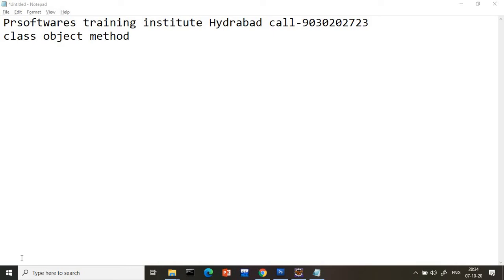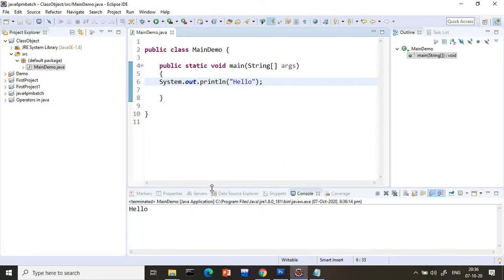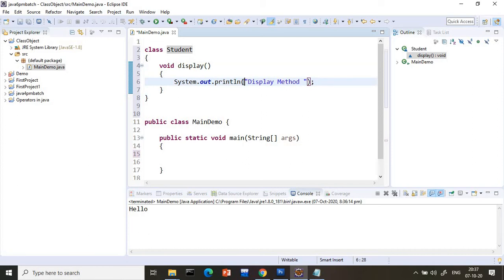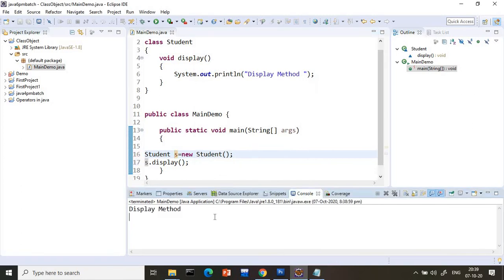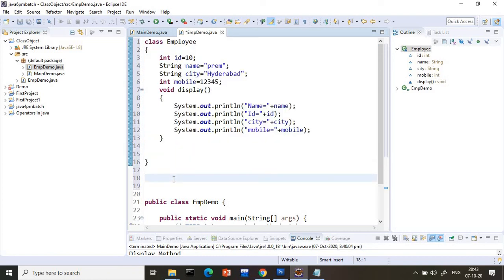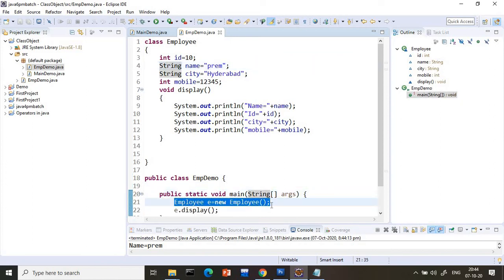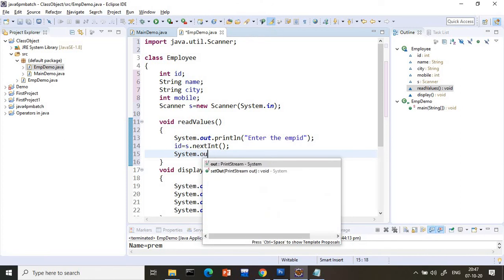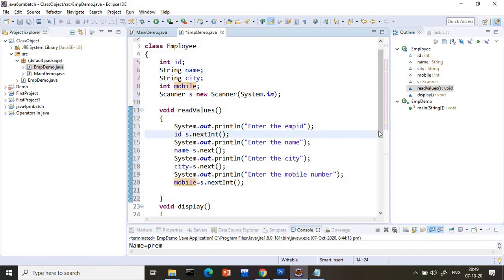Class object in java | PrSoftwares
In this video, we are going to learn about class, object, and method and how to access it in a detailed way.

We are the best Java & Python training institute in Dilsukhnagar, Hyderabad

We teach the following topics and we give more priority to practical training. You will be happy to know that we have trained more than 10000+ students and helped thousands of them to get placed in IT organizations.
1. C
2. C++
3. Java
4. Python
5. Data Science
6. Django
Address: Sai Towers, Indira Nagar, Dilsukhnagar, Hyderabad, Telangana